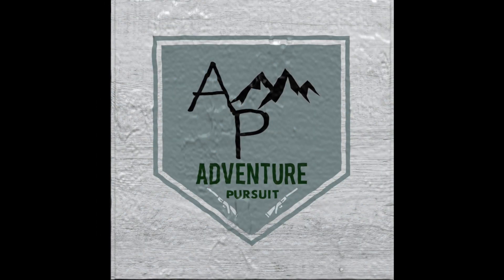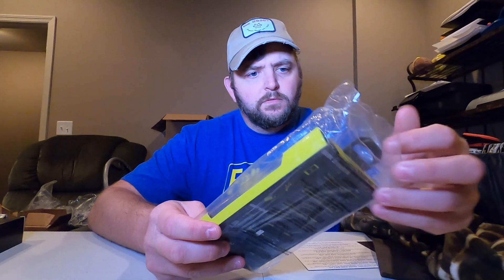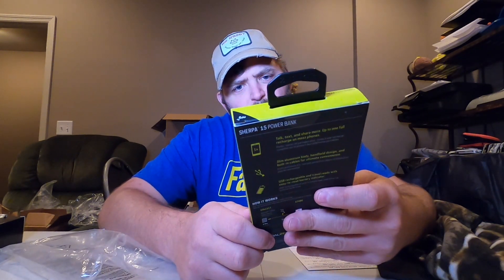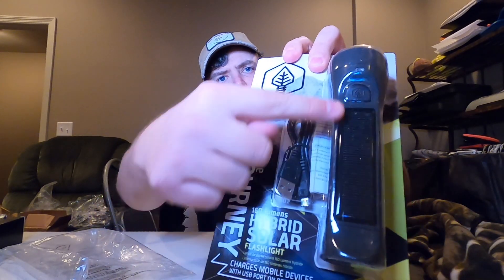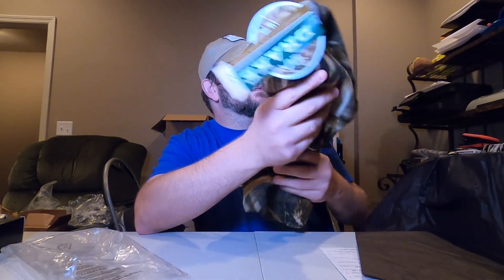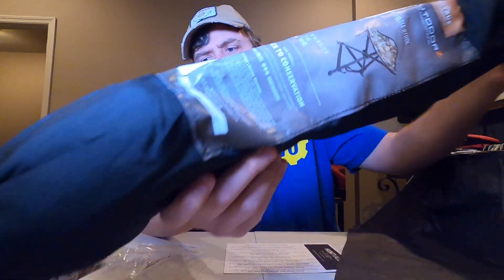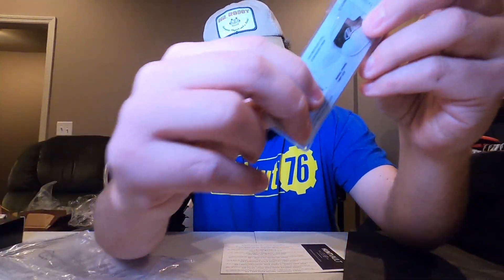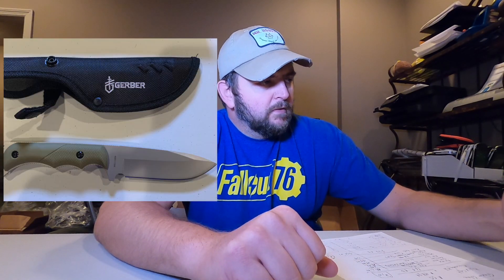Hunt Vault September 2020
Unboxing September's Hunt Vault